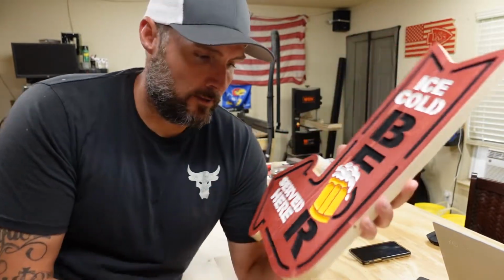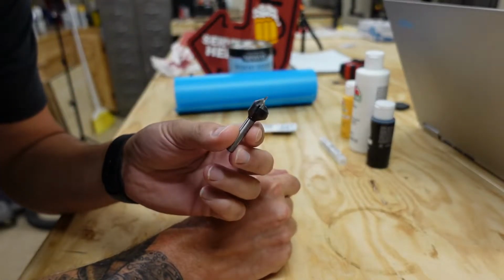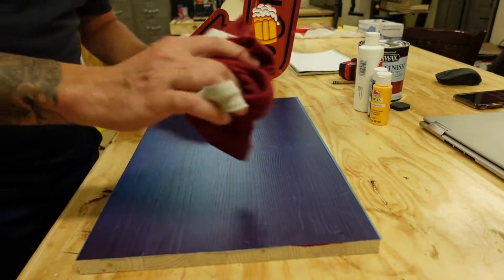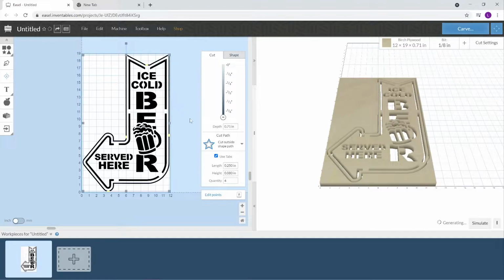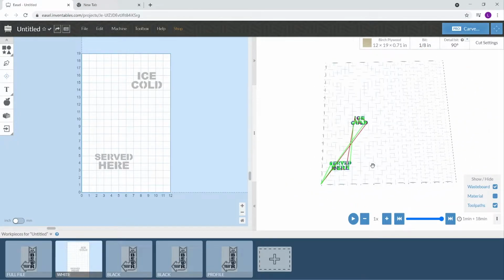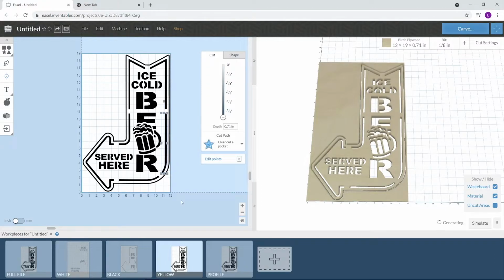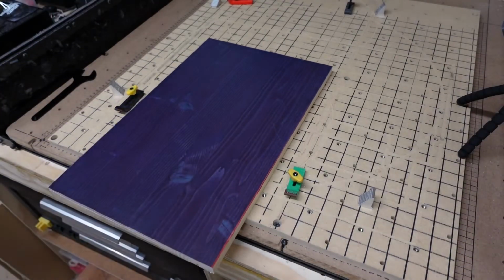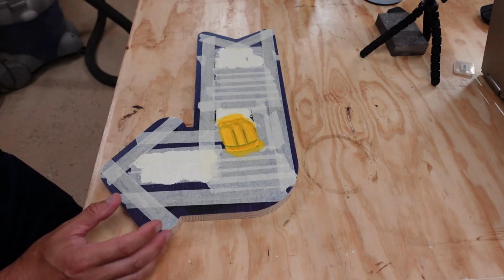Multi-Color Beer Sign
In this video we show you how to make a Multi-Color Sign.
Products used in this video
* Amana 1/8in down cut

* Amana 90 deg V-Bit

* Wood, Paint, and Stain can be purchased at local hardware/box store

Our Etsy Store

Chapters

0:00 Intro
0:38 Prepping Your Board
10:47 Easel
26:54 Carving
30:59 Painting/cleanup/ outro

Music Credits
[NCS]
• Koven - Never I Felt This